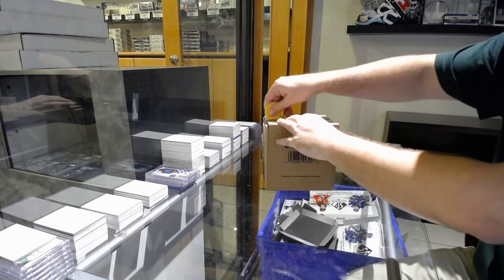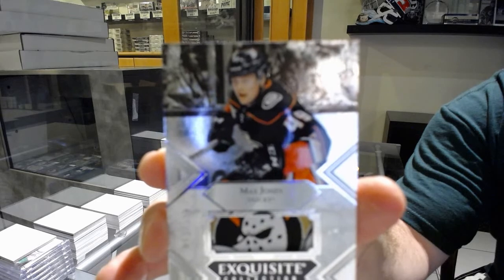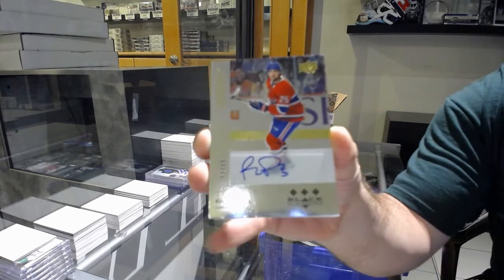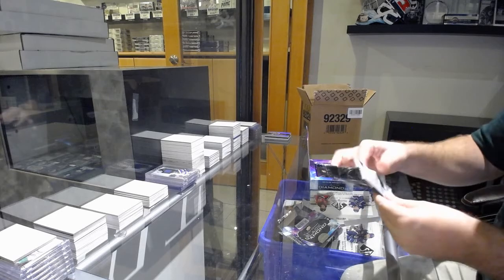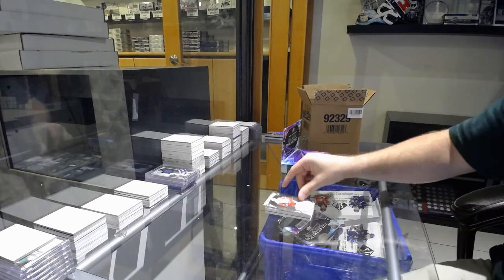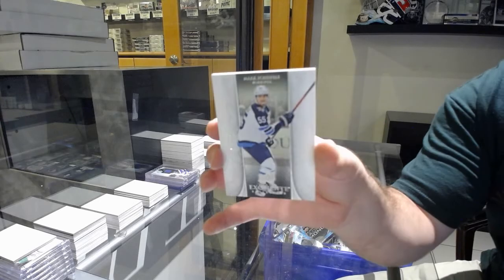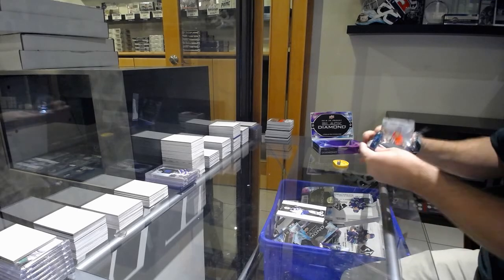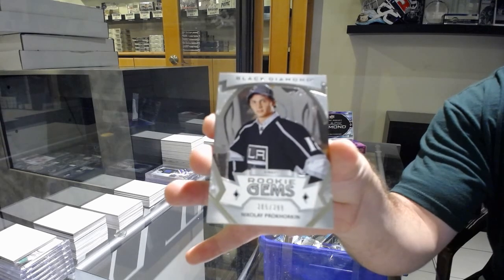19-20 Upper Deck Black Diamond Hockey 5 Box Case Break - C&C GB #11,613